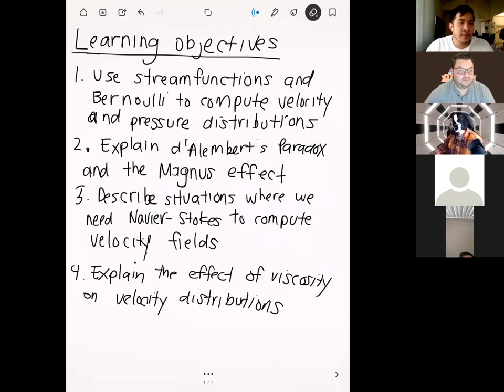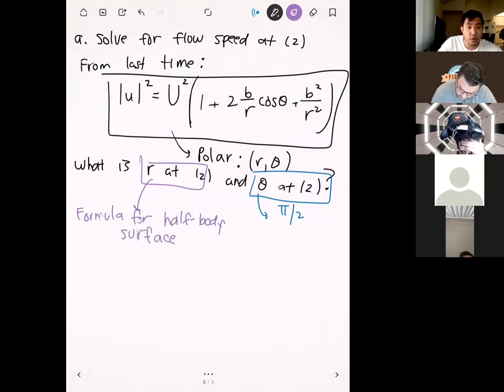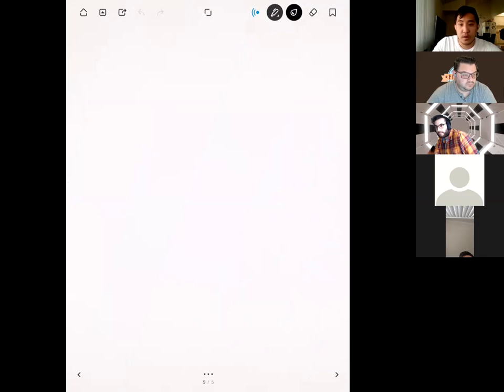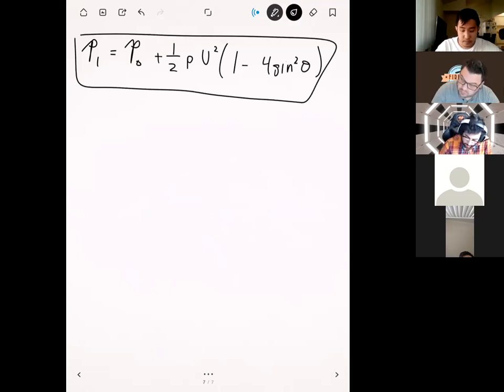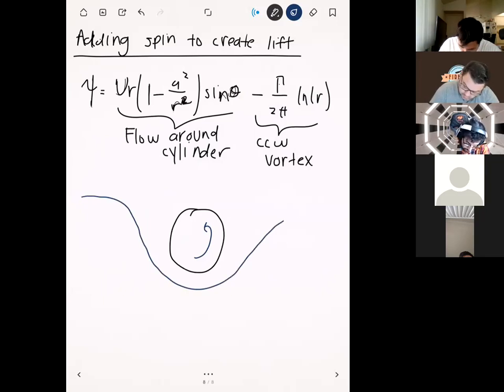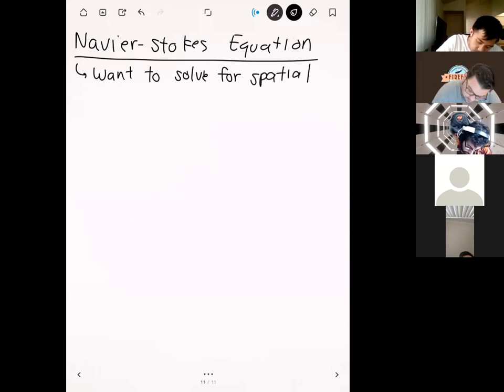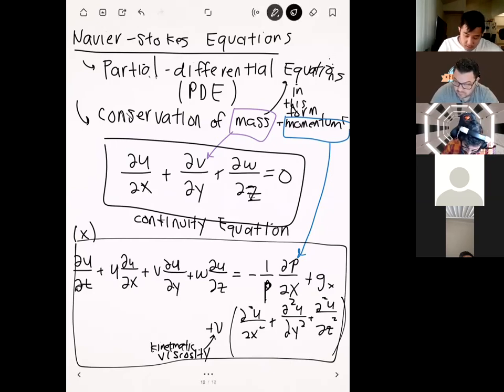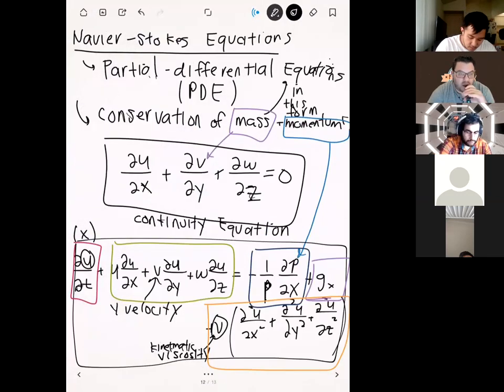EGME 333 FALL 2020 Week 10 Lecture 1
Week 10 - Lecture 1: d'Alembert's Paradox, Magnus Effect, and Navier-Stokes